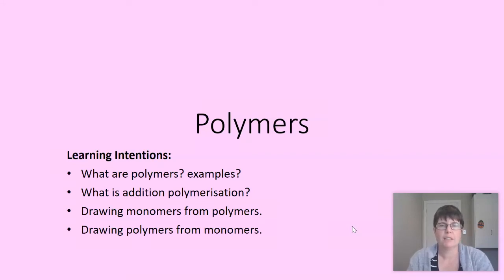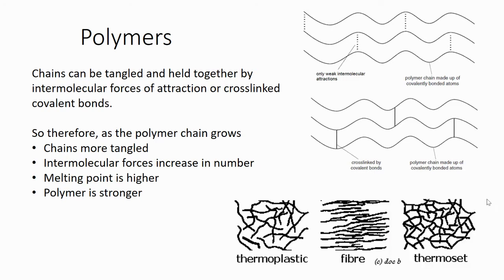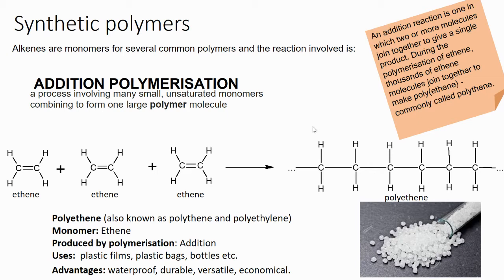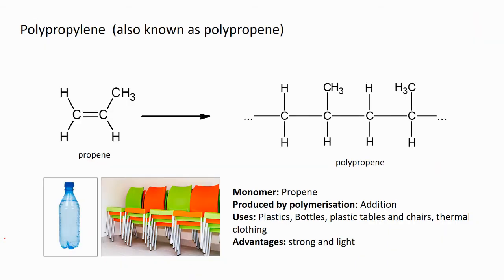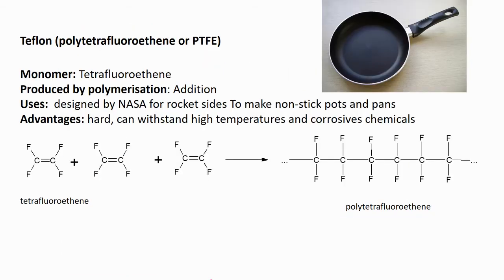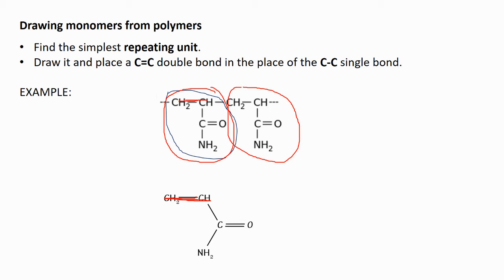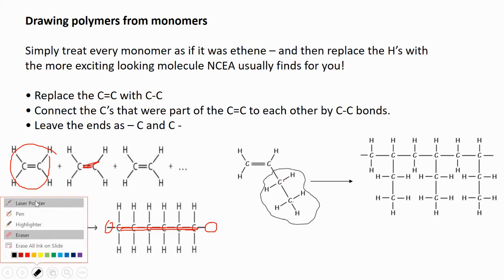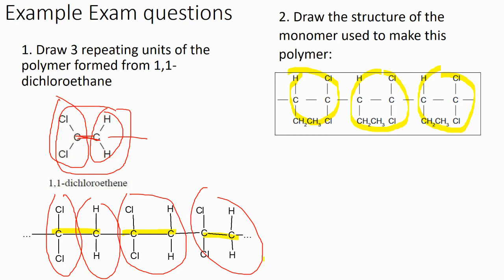Polymers - addition polymerisation